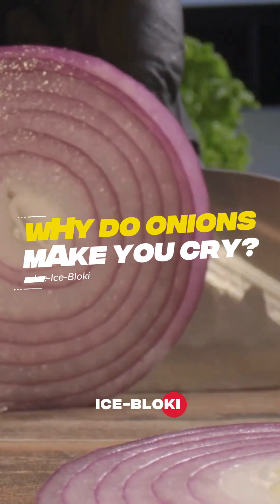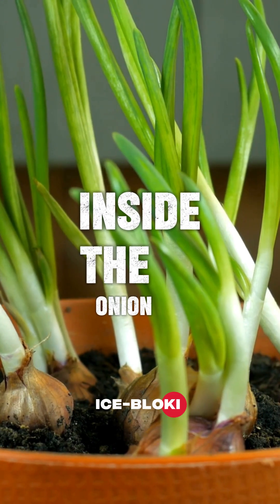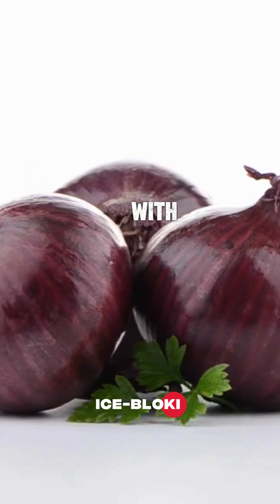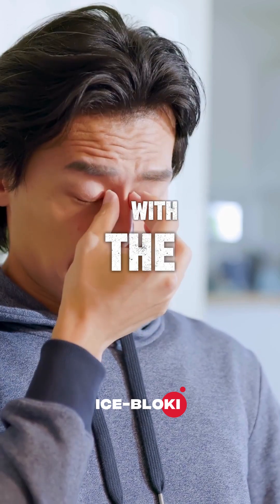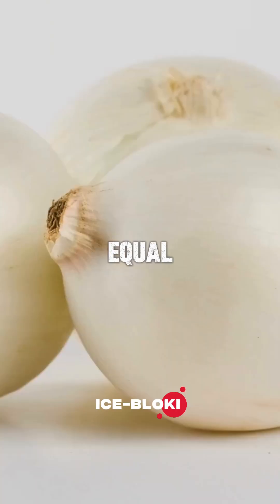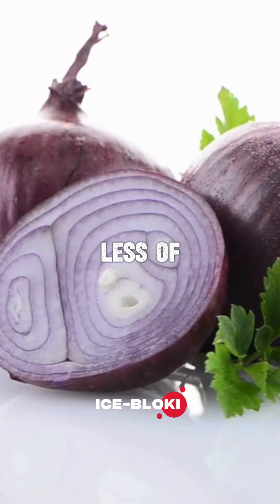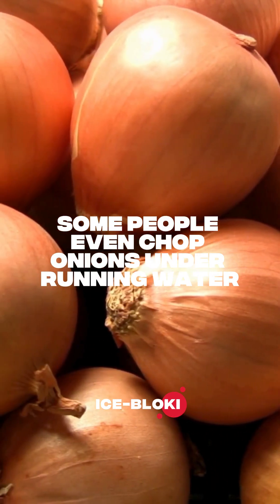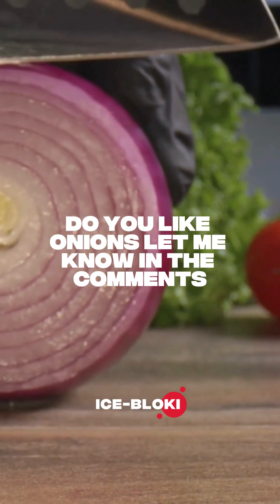I Wonder: Why do Onions make you cry?